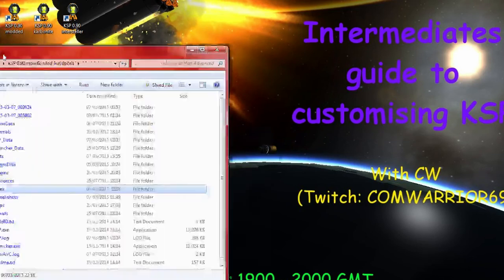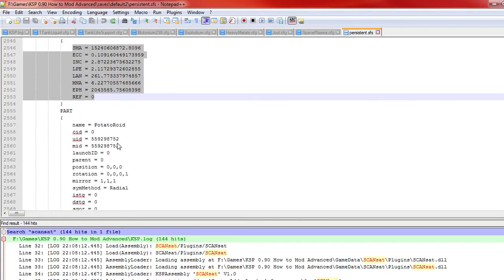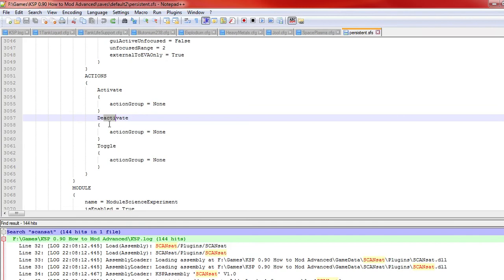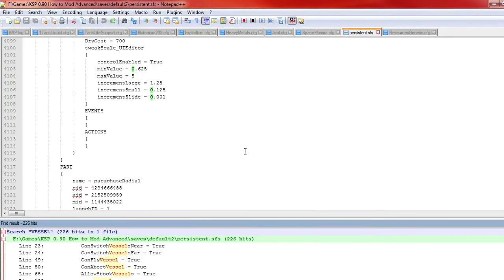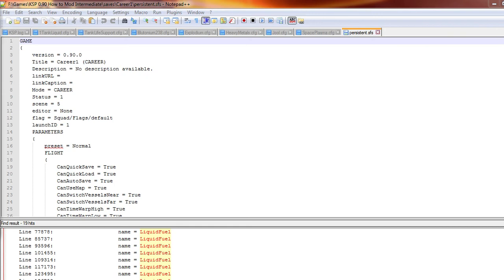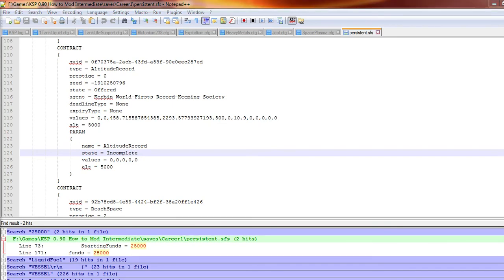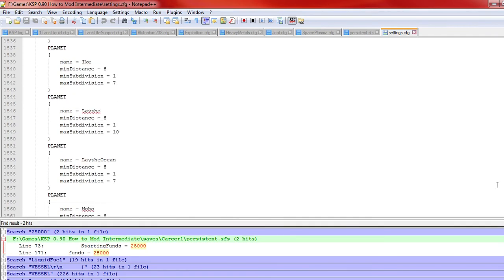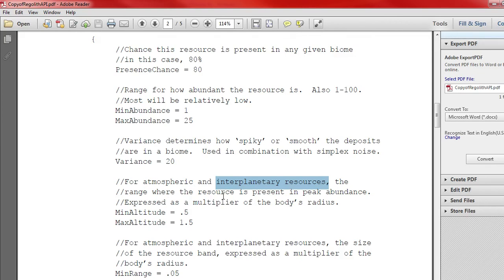Intermediates guide to customising KSP Live Stream 10/03/2015 - 1 / 2